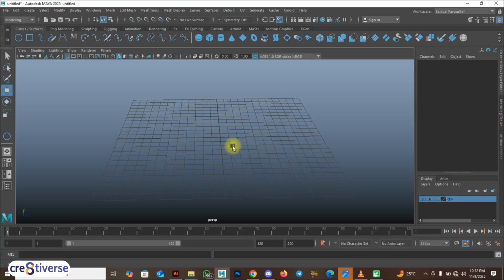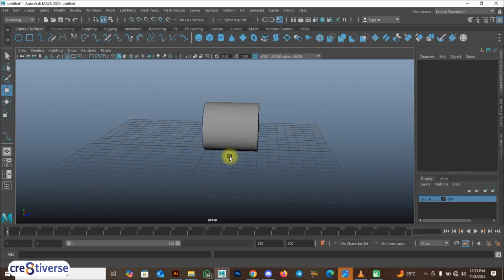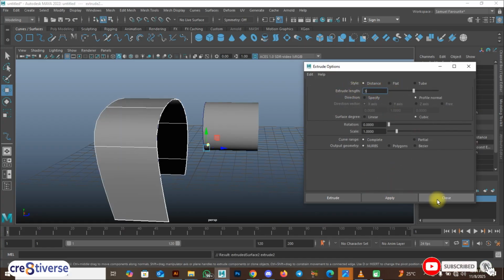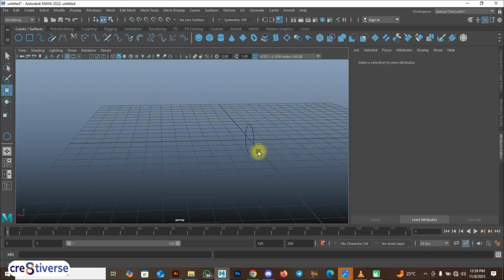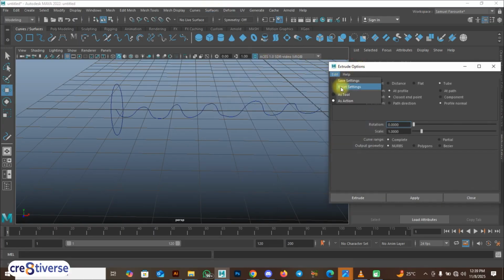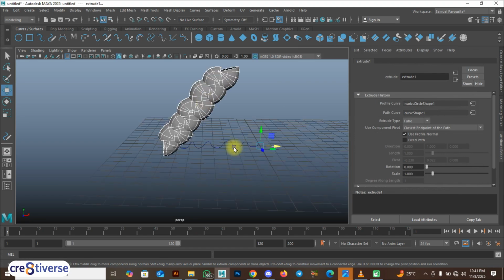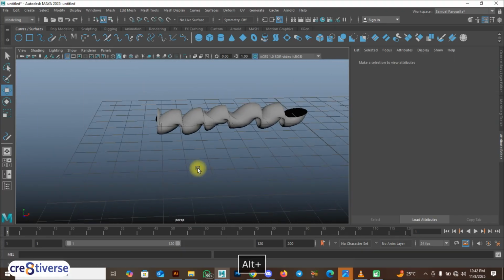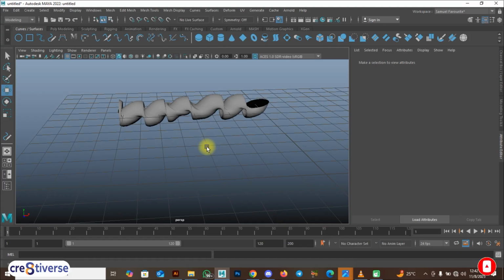M22: Maya NURBS Extrude Tool Tutorial | Creating Surfaces from Curves in Autodesk Maya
In this twenty-second lesson, we explore the NURBS Extrude Tool in Autodesk Maya, a powerful method for creating surfaces by extruding a curve along a path.

You’ll learn how the NURBS Extrude tool works and how it allows you to generate smooth, controlled surfaces by combining a profile curve and a path curve.

This tutorial covers:

How the NURBS Extrude tool works in Maya
Understanding profile and path curves
Creating surfaces using curve extrusion
Controlling direction, twist, and surface flow
Practical applications in curve-based modeling

The NURBS Extrude tool is widely used in product design, industrial modeling, architectural detailing, and organic surface creation, where precision and smooth transitions are required.

By the end of this tutorial, you’ll be able to confidently use the NURBS Extrude tool to create clean and flexible surfaces in Autodesk Maya.